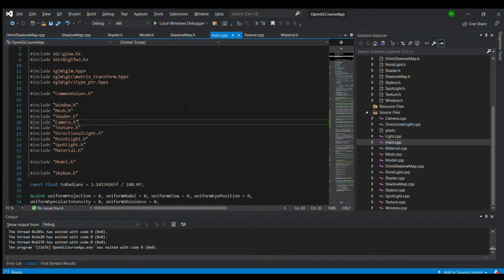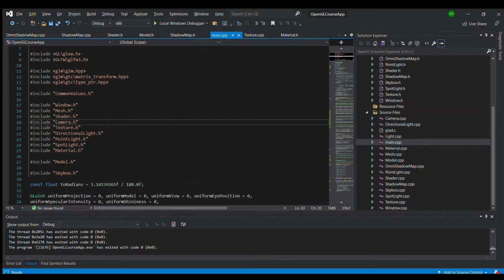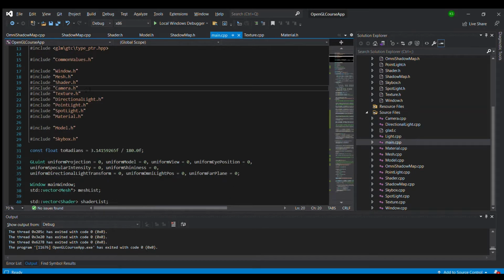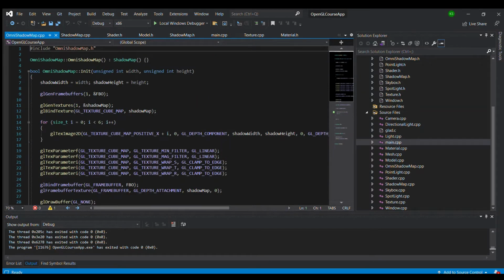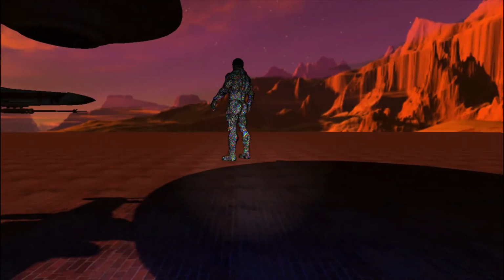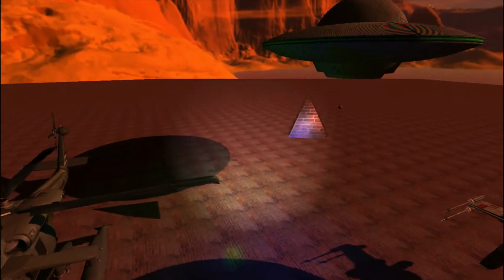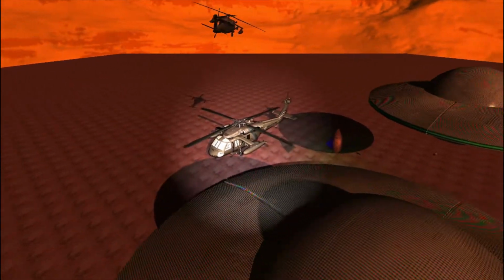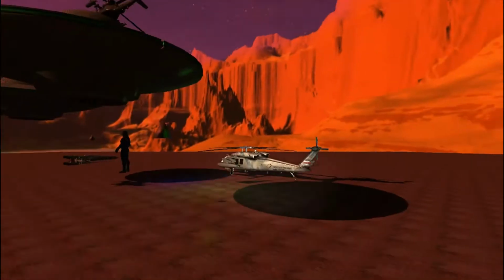Perspective Shadow Mapping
Fifth Assignment - CS7GV3
References:

George Drettakis Perspective Shadow Maps ACM Transactions on Graphics 2002

D. Weiskopf and T. Ertl, Shadow Mapping Based on Dual Depth Layers, University of Stuttgart 2003

Computer Graphics with Modern OpenGL and C++ Udemy tutorial 2017